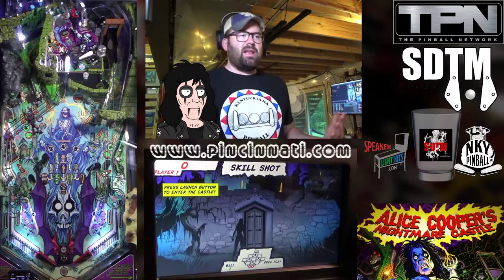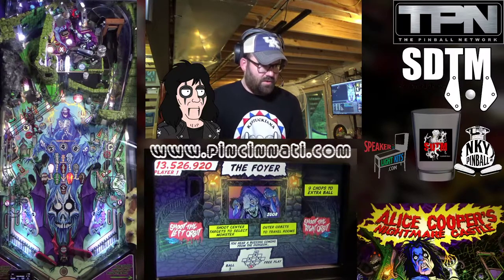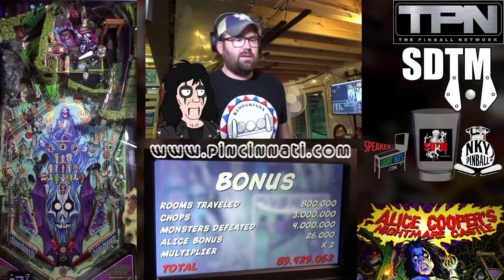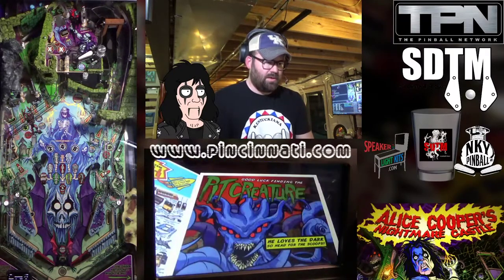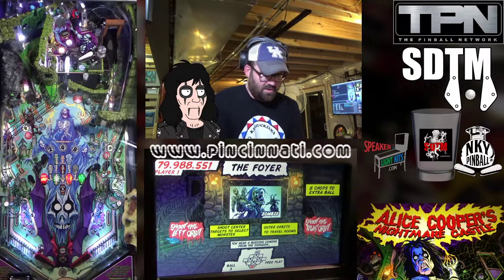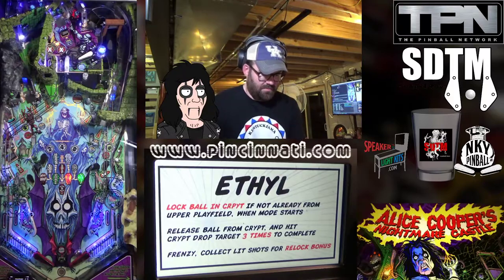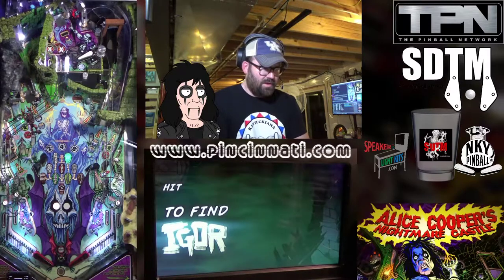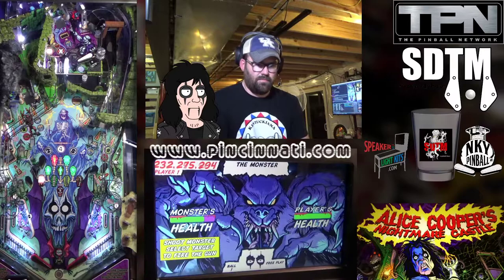Alice Cooper's Nightmare Castle Pinball Tutorial and Gameplay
Let's learn and play Alice Cooper!